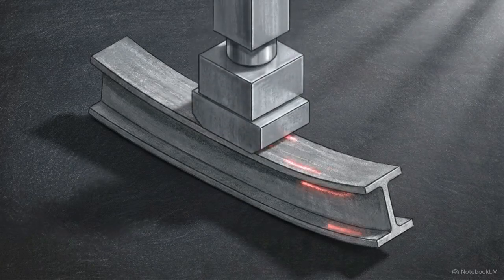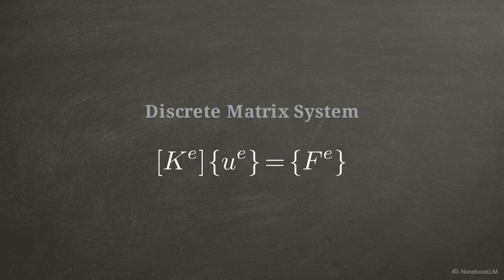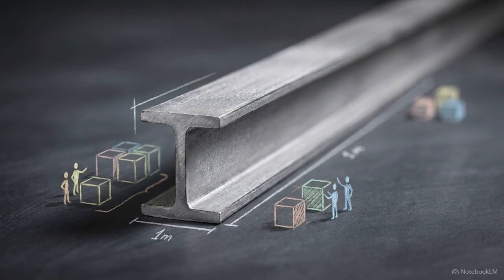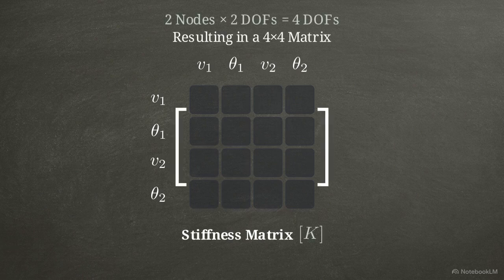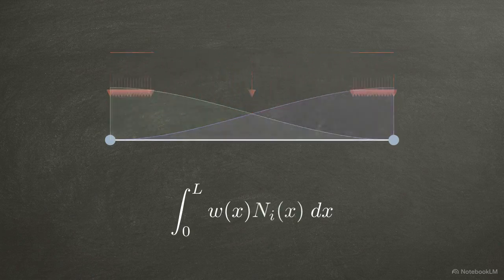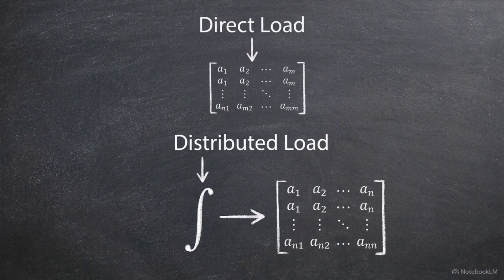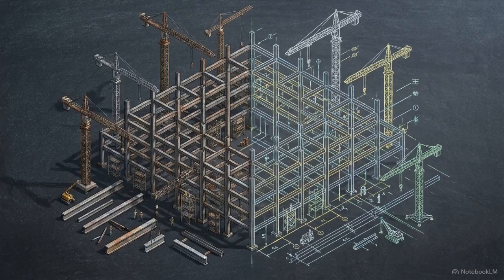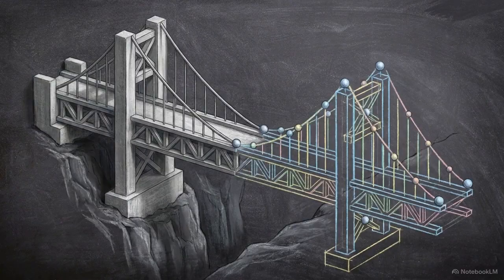FEM Beam 02 Translating the Continuous Deriving the FEM Beam E